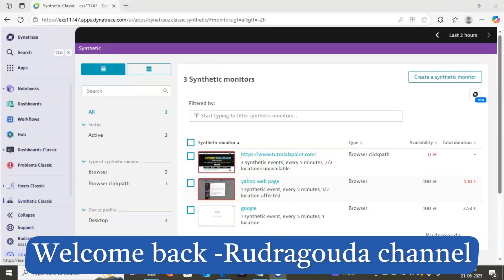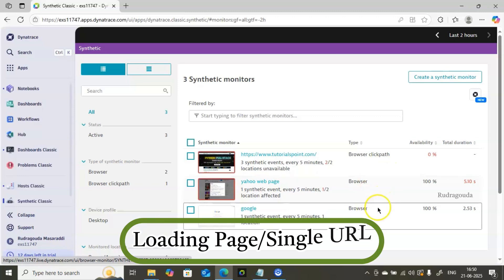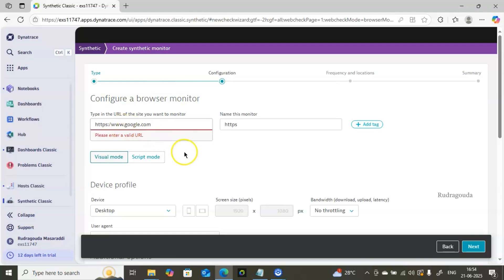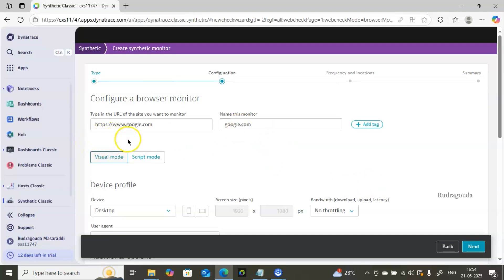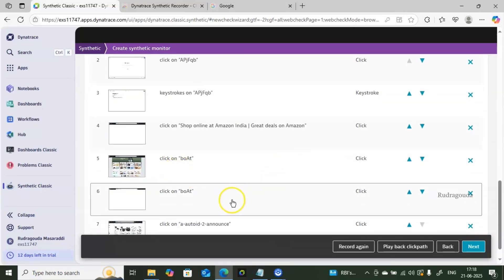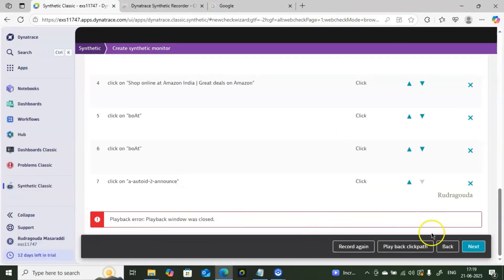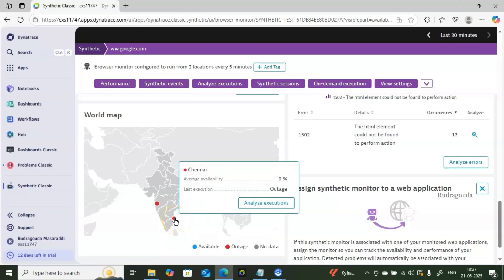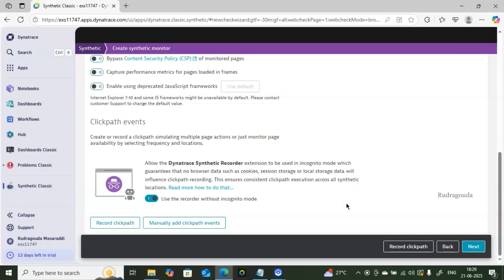Dynatrace Click Path Monitoring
Dynatarce synthetic monitoring
Dynatarce single url mono
Application performance monitoring